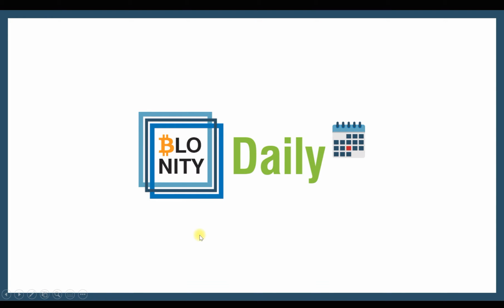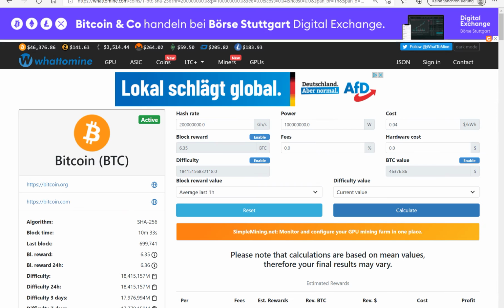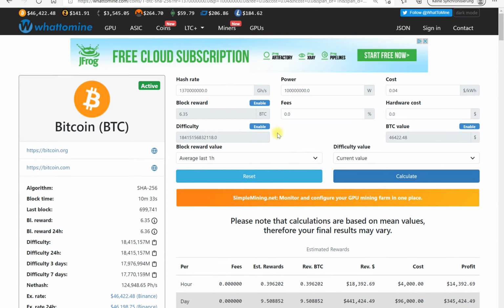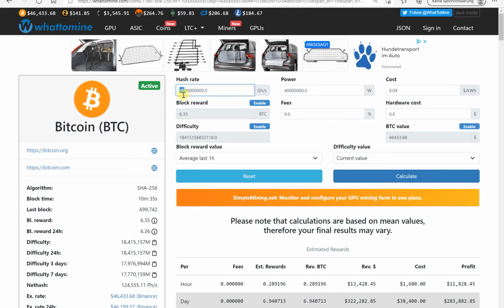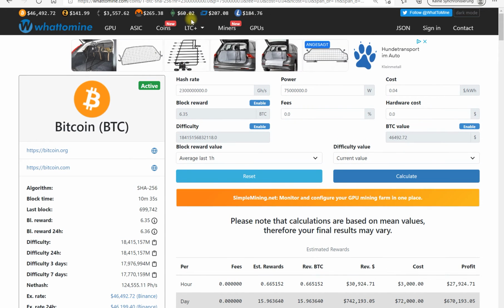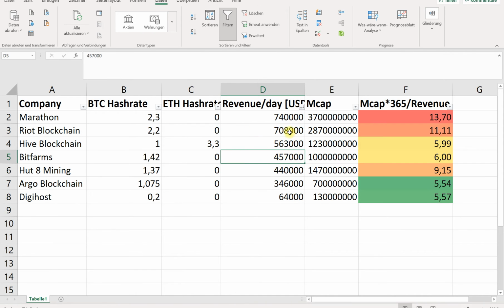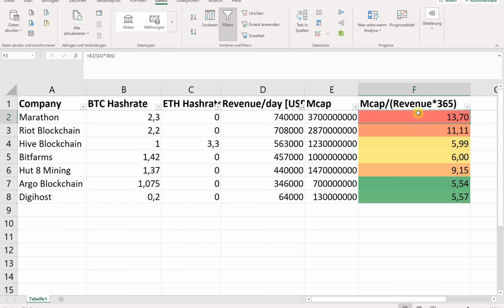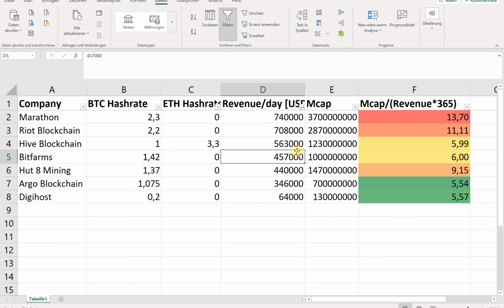How Much Money Are Generating The Big Bitcoin Miners Right Now?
Hey guys,

I compare the daily revenue of the major Bitcoin miners for today in this video.
BLONITY

Follow my brand new twitter-account:
BLONITY@thinklikeawhale

Do always your own research.
Bitcoin Miner, Ethereum Miner, Crypto Miner, Mining Stock, Mining Company
Riot Blockchain, Marathon patent group, Bit digital inc., Hive blockchain, Hut 8 mining, Bitfarms, Argo Blockchain